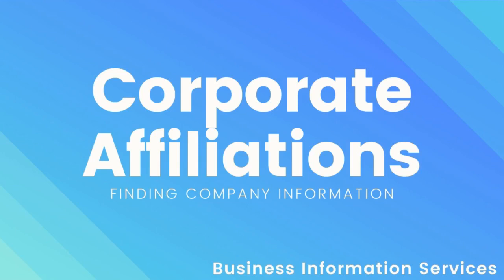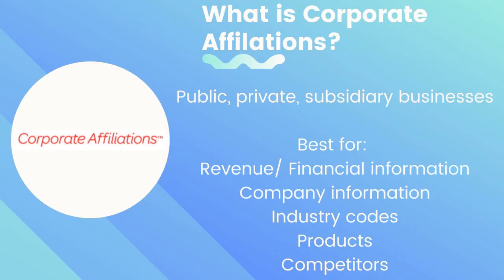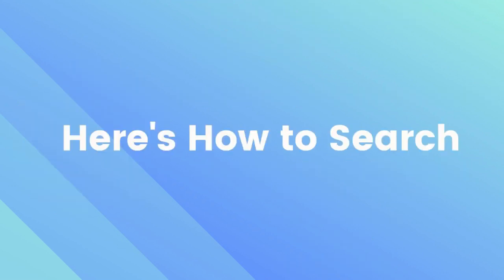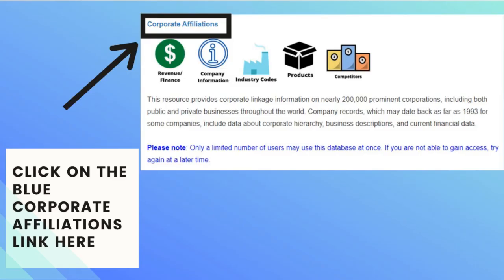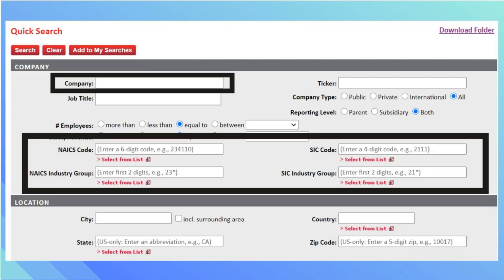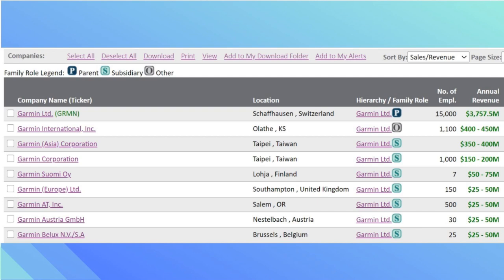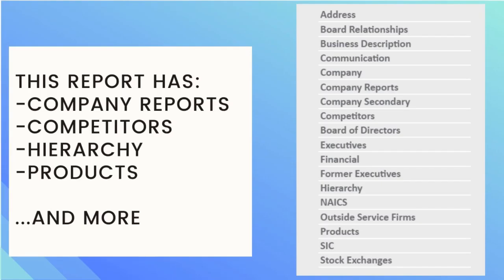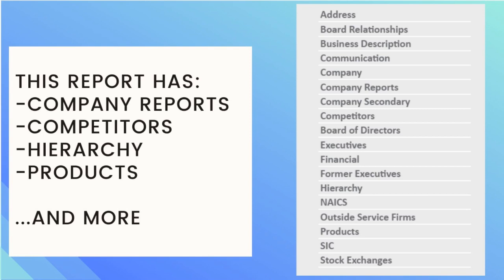Corporate Affiliations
Corporate Affiliations is a Who owns whom database, which presents family trees of subsidiaries and branches of major companies, both private and public.